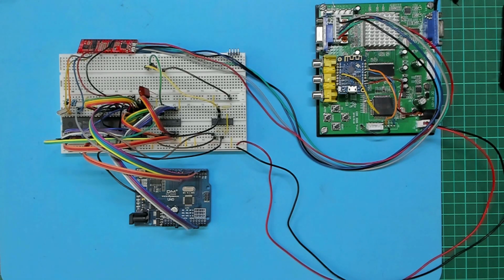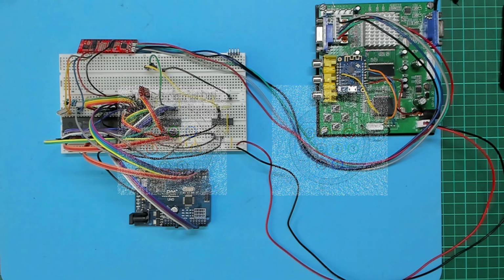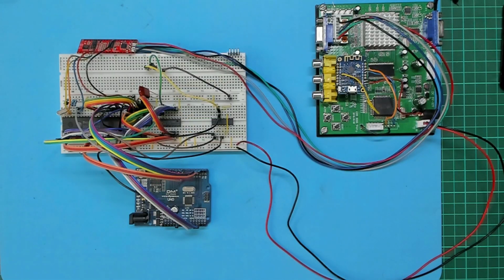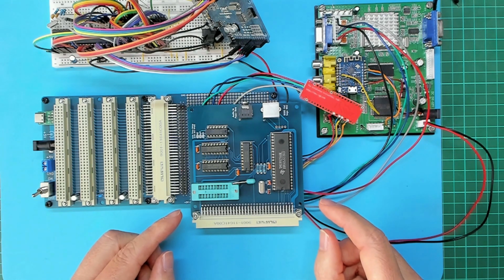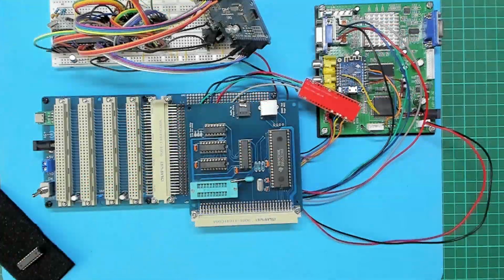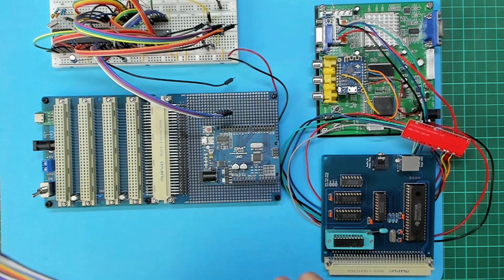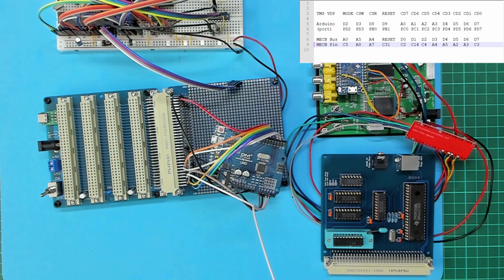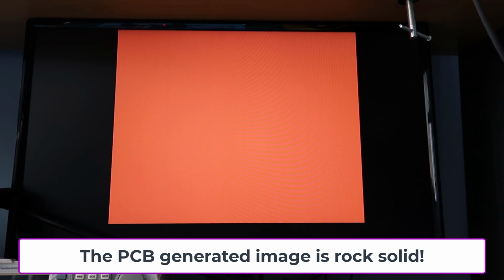Minimalist Europe Card Bus (MECB) - TMS9929A / TMS9928A VDP RGBS Video Card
Following on from my earlier video on my "TMS9929A VDP Rediscovery and Alternative Retro VRAM Solution", and my earlier MECB related videos, I now turn this successfully prototyped design into my first MECB Video Card.

A TMS9929A (or TMS9928A) VDP based, alternative Retro VRAM solution, RGBS Video card.

Join me, as I transition the breadboarded circuit into a PCB designed for MECB.  Then, I build and test the first card on the MECB Backplane, with the help of the MECB Prototype Card, to see if it all works as designed?

Additional resources (eg. source code) can be found in the MECB GitHub repository.  Follow the MECB Homepage link for more details.

I suggest watching that video first, where I discuss the design in detail.

For those interested in specific segments:
00:05 - Overview
01:59 - Schematic Overview
02:32 - RGB Video Connector choice
04:05 - PCB Layout
04:51 - PCBs Arrive from JLCPCB
05:47 - First PCB Assembly
11:19 - The Test Setup
11:59 - Test PLD Configuration
13:46 - Arduino Hook-Up
18:43 - VDP Card Installation in Backplane
19:38 - Power & USB Hook-Up
21:40 - Power-On / Success?
21:58 - Outro

Video production setup:
Camera (overhead): Logitech Brio 4K (captured at 1080p 60fps)
Camera (other): Canon Powershot G7X Mark II
Eakins Trinocular + Eakins 3700W Camera (1080p 60fps)
Mic: Samson C01U Pro USB
Lighting: PT-176S 5600K LED Video Light Panel (x2),
 and Double-row 8520 LED 6000K strip lighting